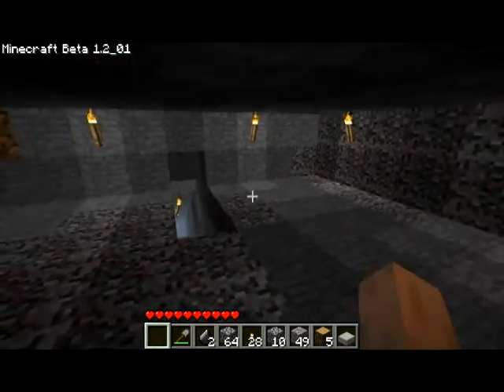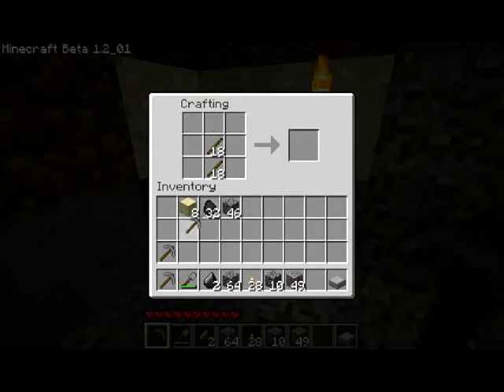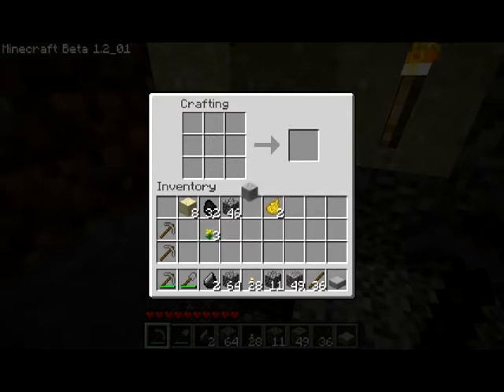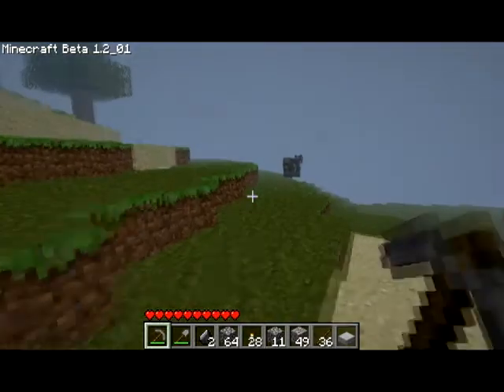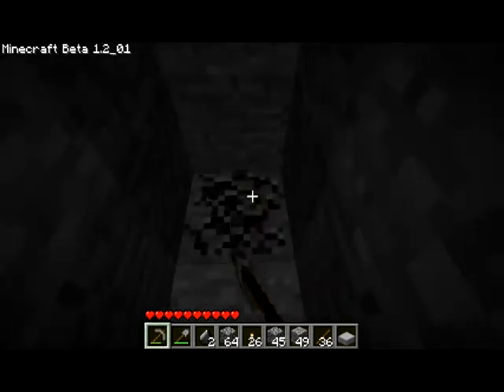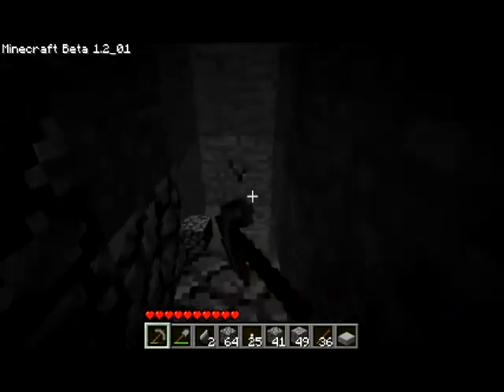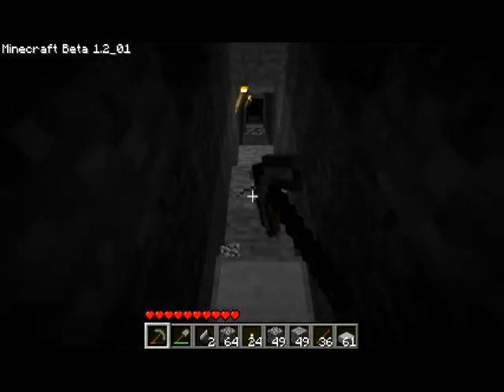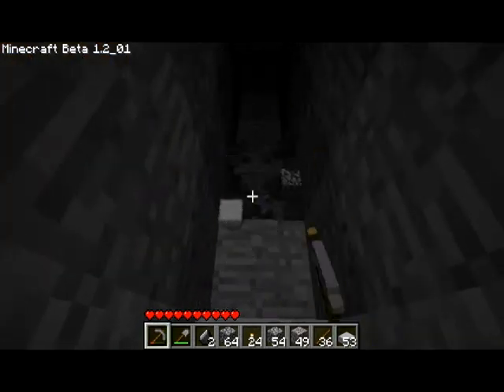Let's Play Minecraft - New Things - S1E2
Hey everyone, finally got episode 2 completed. Needed to invest in a 2TB hard drive to get all of the frapps files under control.